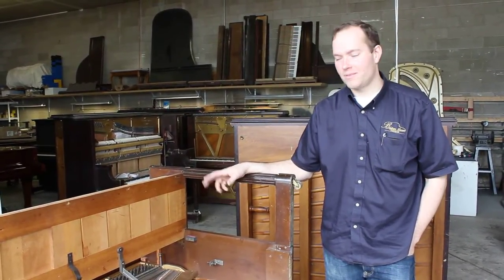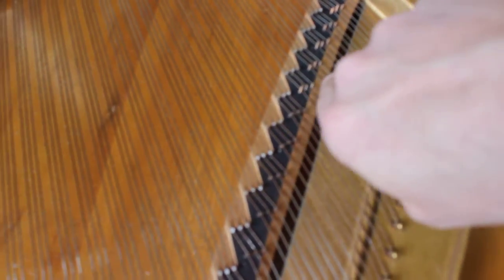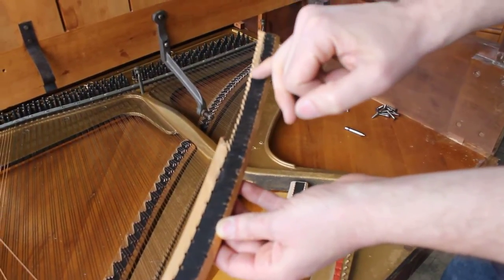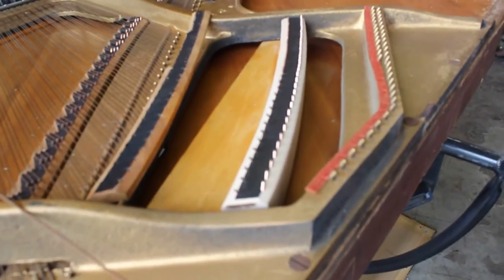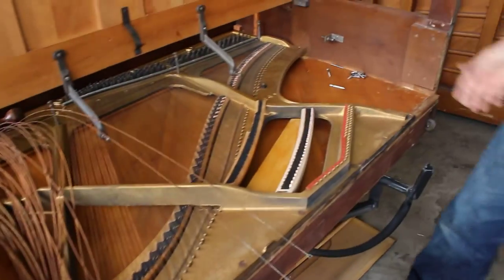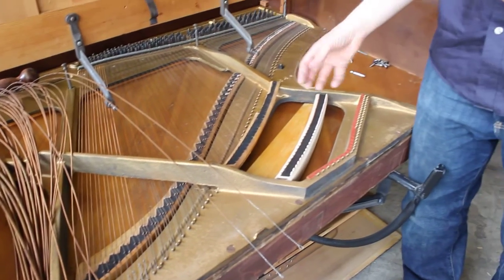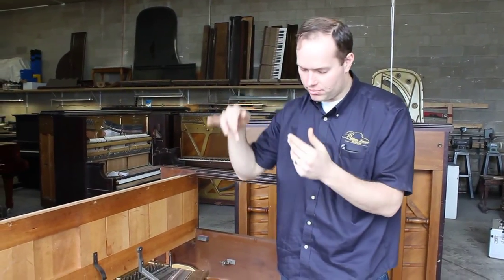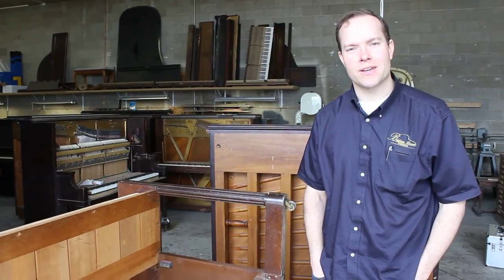Piano Bridge Cap Repair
This job took about seven hours and is a unique job that not a lot of piano techs will do.  The piano bridge gets all torn up over time as the bridge pins get ripped out.  On this piano, another technician had put in little nails as a quick fix but the damage has only worsened since then.  So, rather than epoxy the bridge cap, Brigham decided to redo the bridge cap altogether.

This year, Brigham is in charge of the technicals for his chapter of the Piano Technicians Guild and is teaching this technique as a class in the next chapter meeting.

Brigham took the bass strings off, took the screws off, took off the old bridge cap and measured all the dimensions so he could make a new one, glued the new one down, drilled the holes at 30 degrees, and chiseled the sides to make it smooth.

BrighamLarsonPianos.com